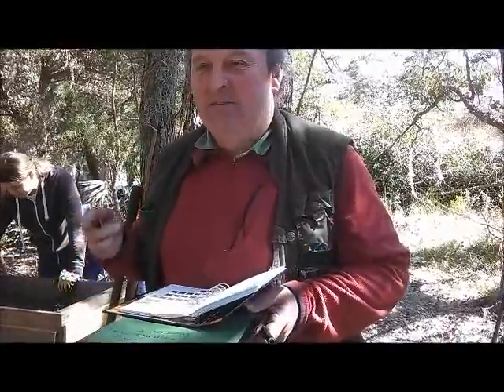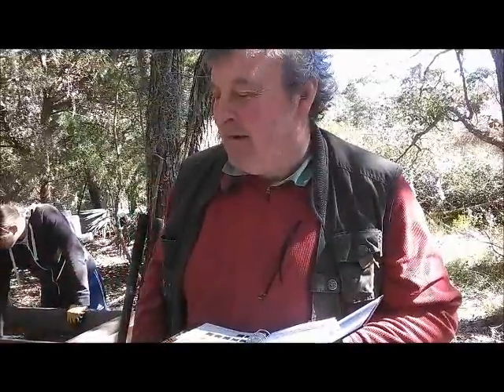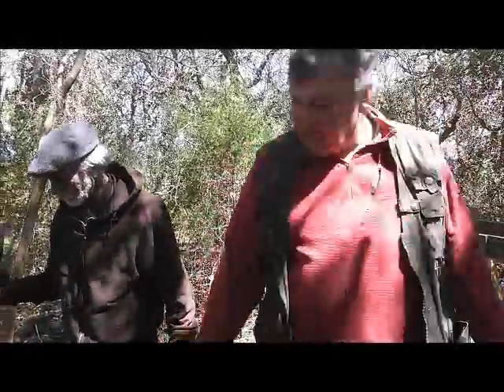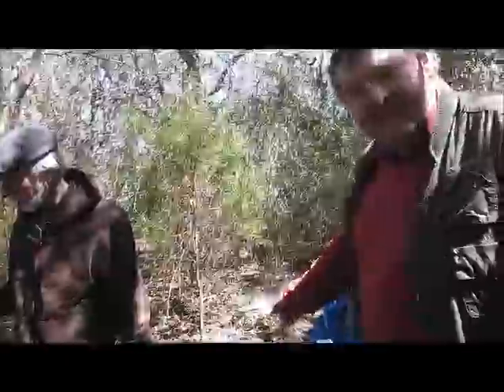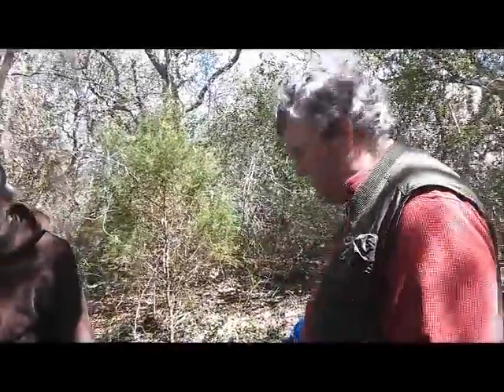Dig Hatteras: first day dig plans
Prof. Mark Horton chats about digging plans
(music snippet from free music archive - “These Days” (by Robin Grey)